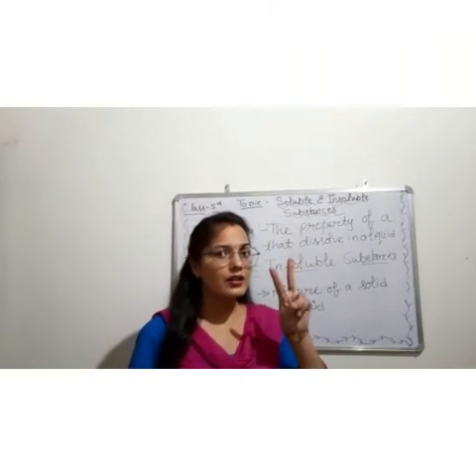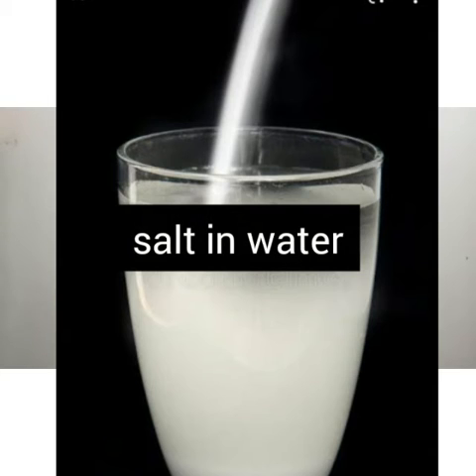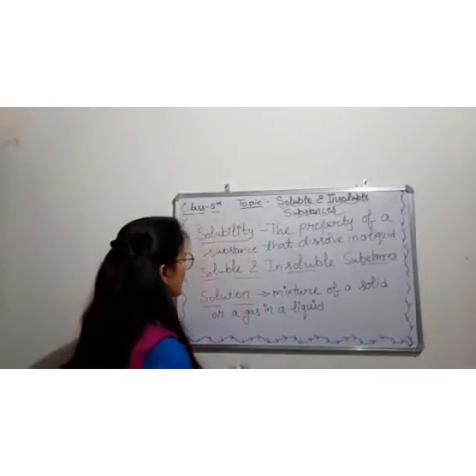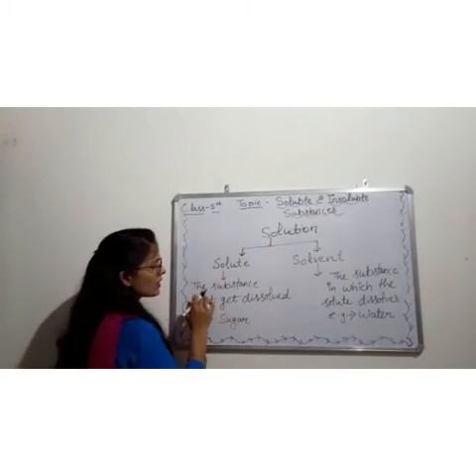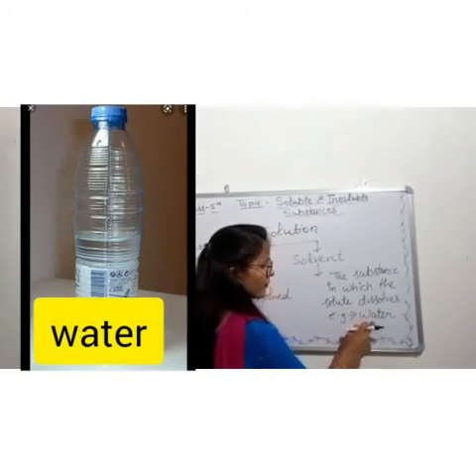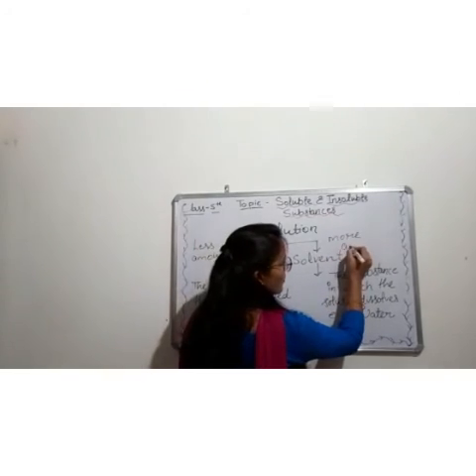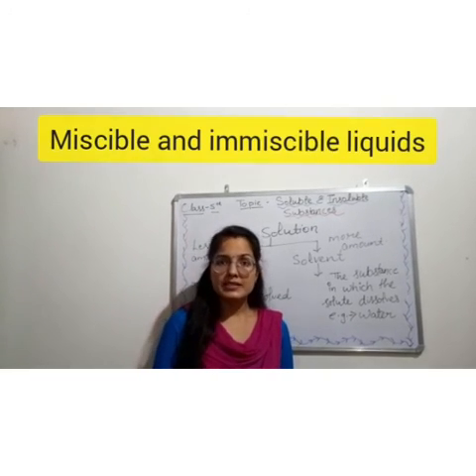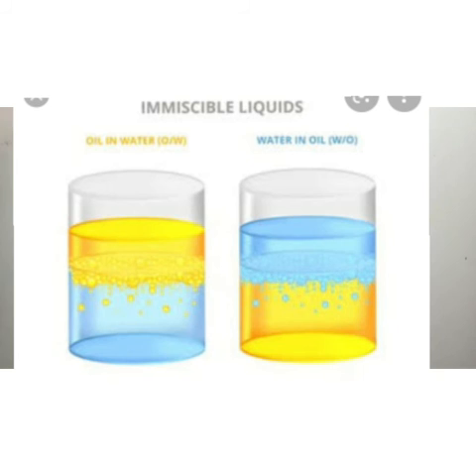Soluble and Insoluble substances